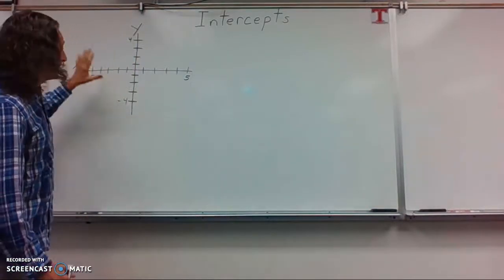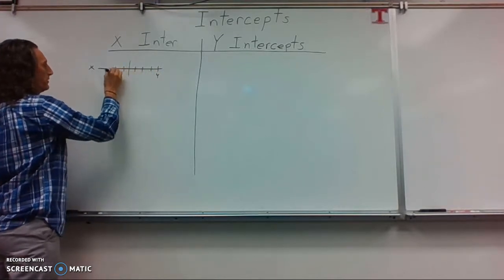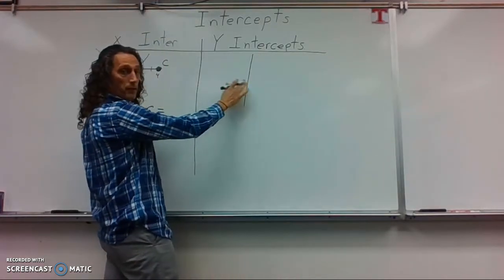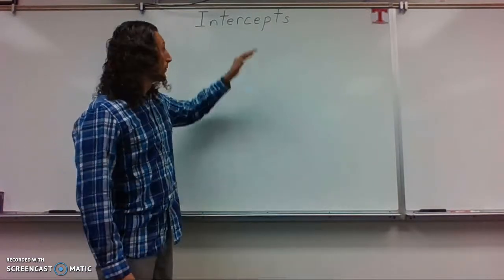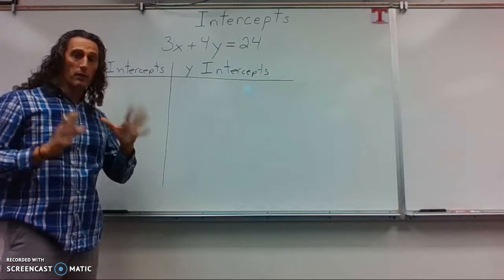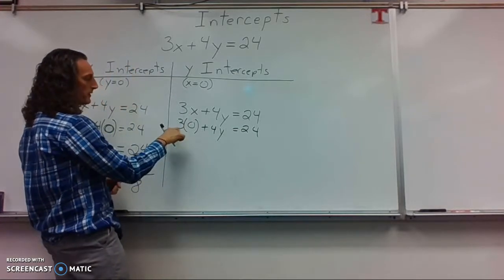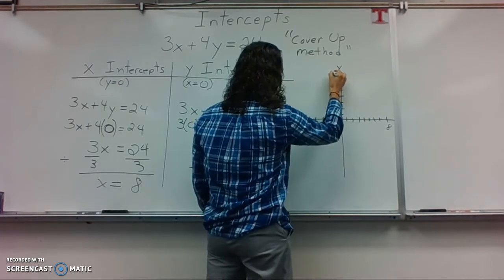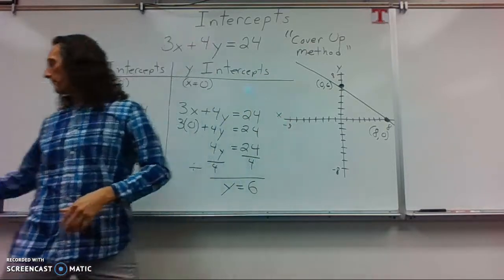Graphing with Intercepts